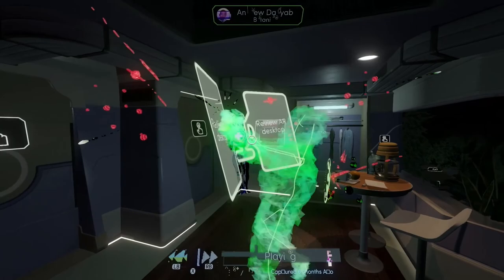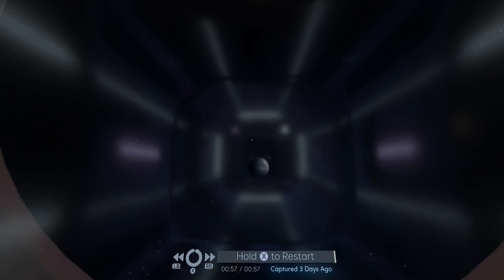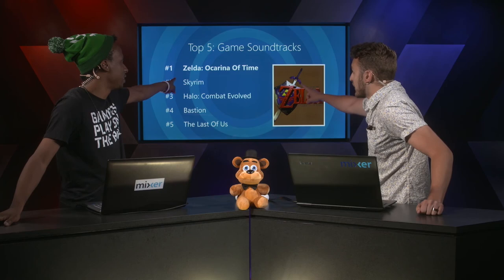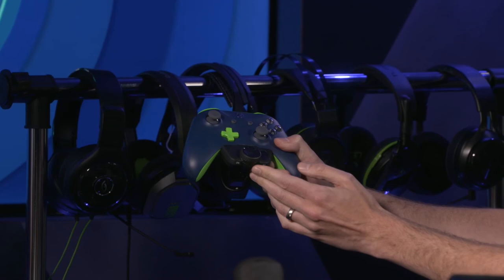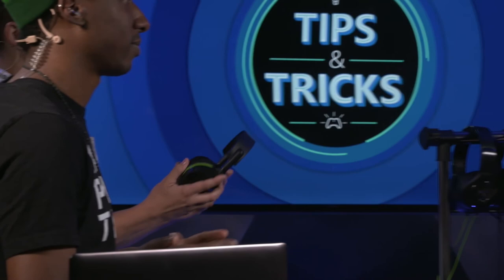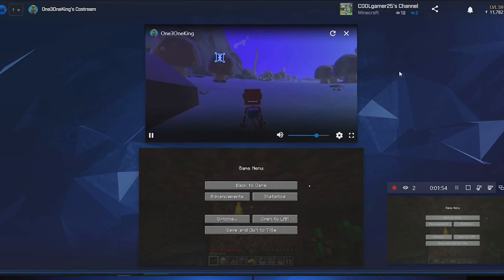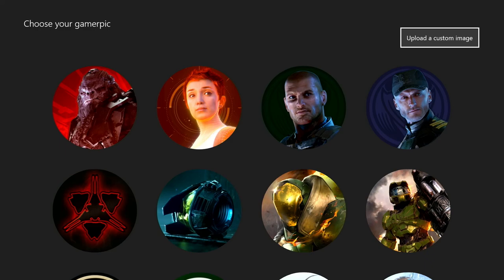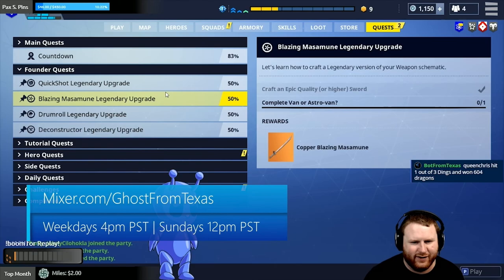Tips & Tricks #10 - Full Episode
Tips and Tricks Episode 10 was shot live on August 8th 2017.

Hosts:
Malik Prince
Ethan Rothamel

Featuring:
5 Tips for Tacoma
Top 5 Lists
Headsets with Scott Weber
Custom Gamerpic
Costreaming
Streamers to Watch
Streamer Interview w/ NightSky  - Mixer.com/NightSky

Be sure to catch it live Tuesdays 3pm Pacific/ 6pm Eastern on Mixer Channel One

Follow @WatchMixer on Twitter for all your Mixer Needs!